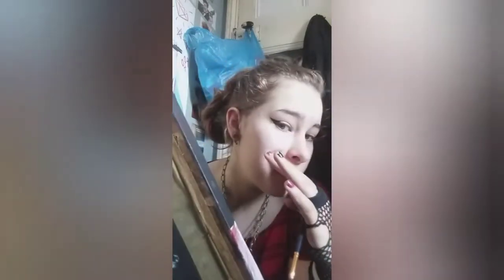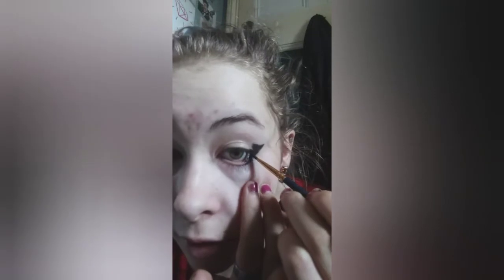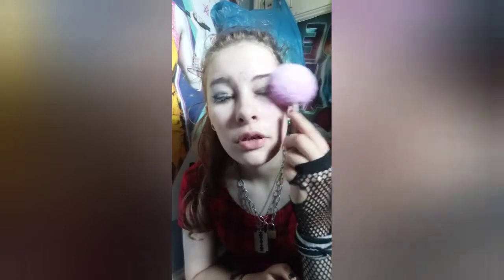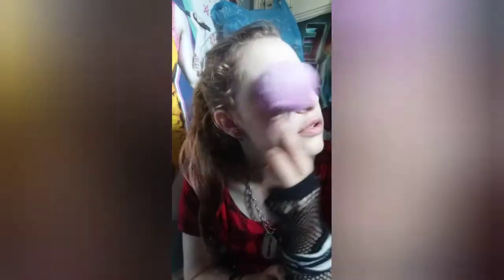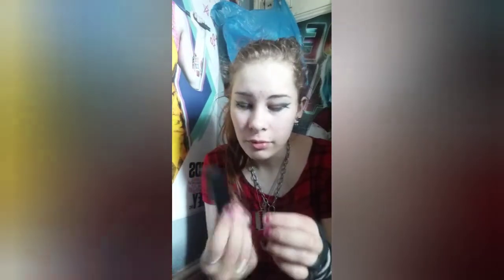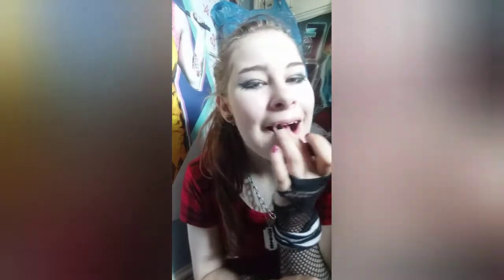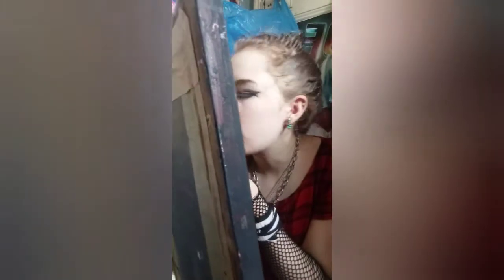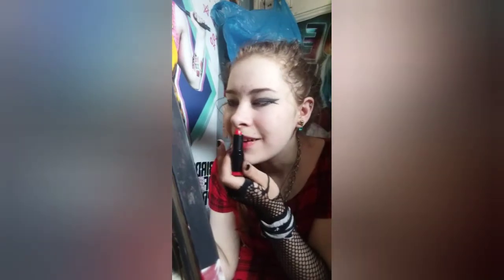Alt Make-up in 5 Minutes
If you could control time, what would you do?
Here's a quick make up tutorial. I do apologise that the auseo is lagged :(